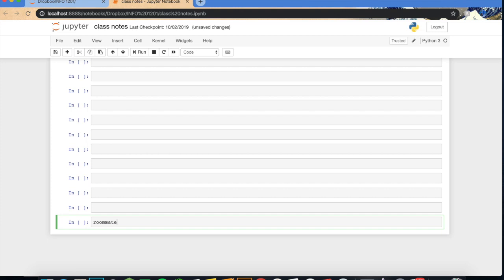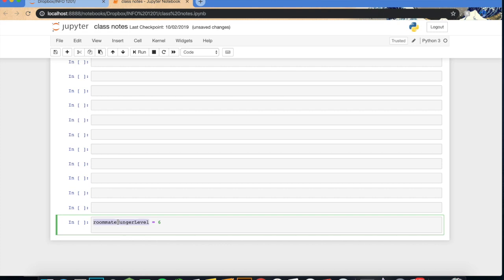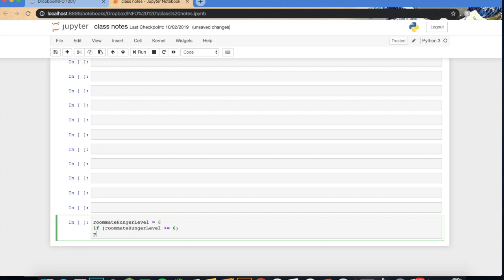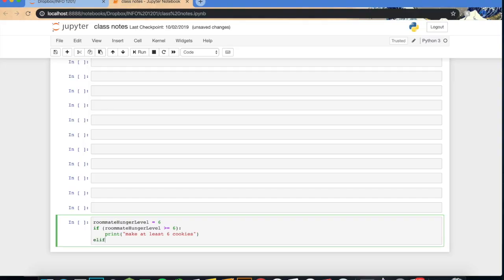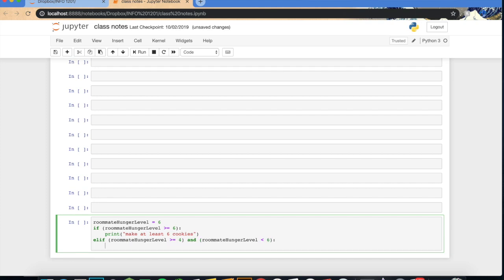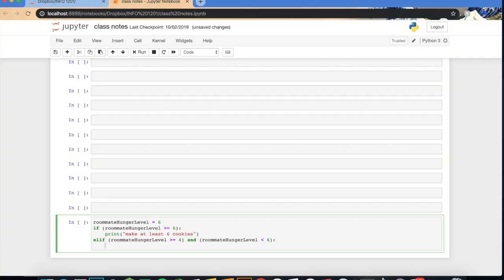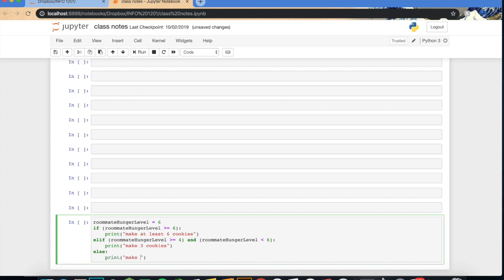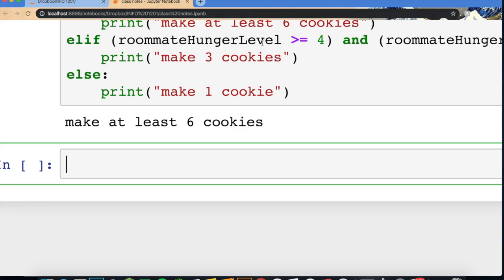how to use if/elif/else (INFO 1201 project)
How to use if, elif, and else in python